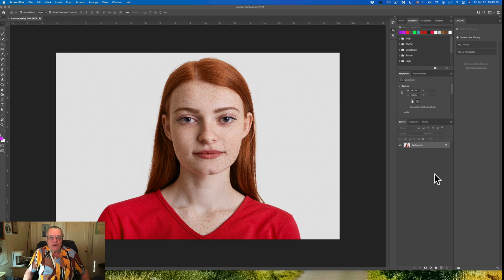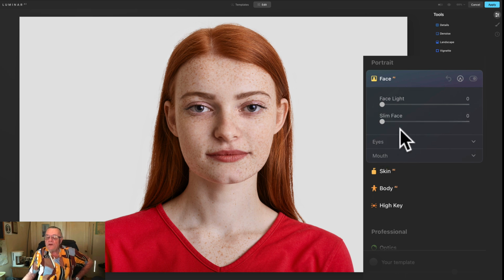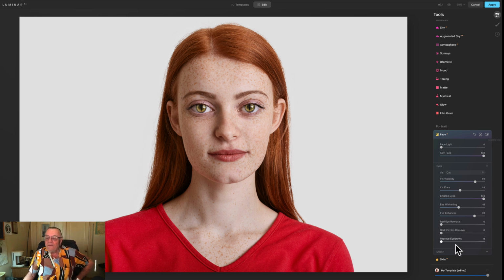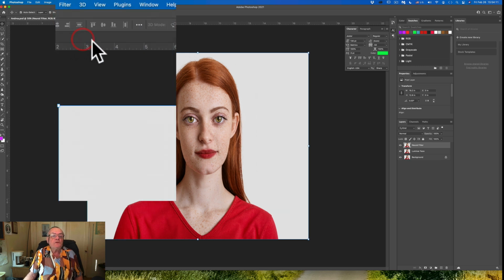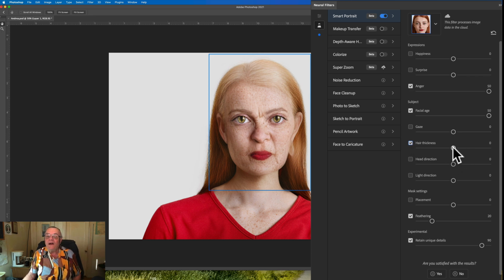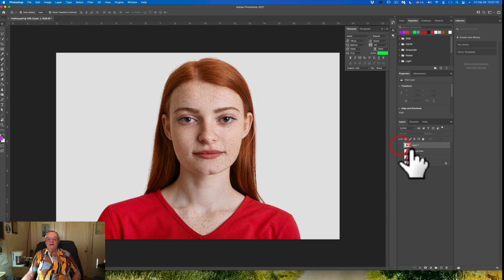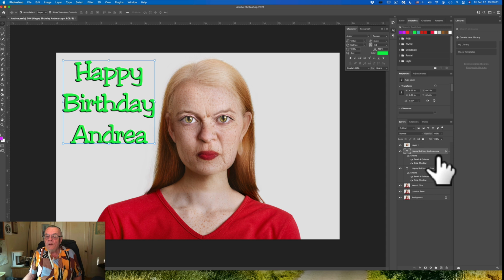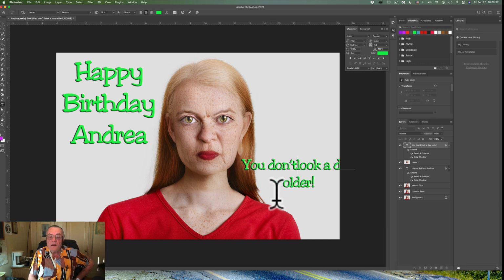Prank Your Friends!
Alter the faces of your friends (or enemies) with these double-barreled tricks in Luminar AI and Photoshop 2021.